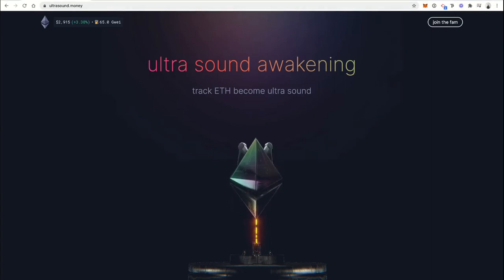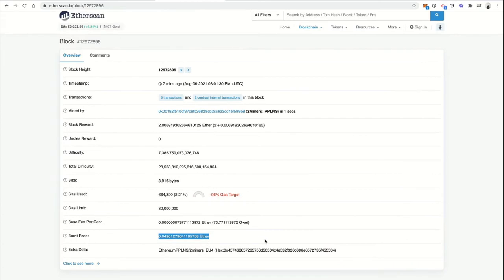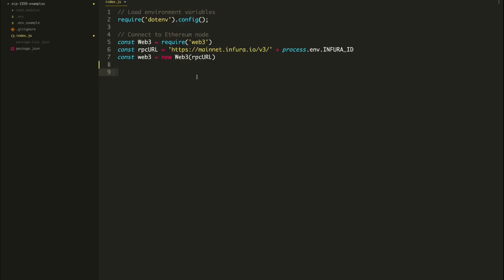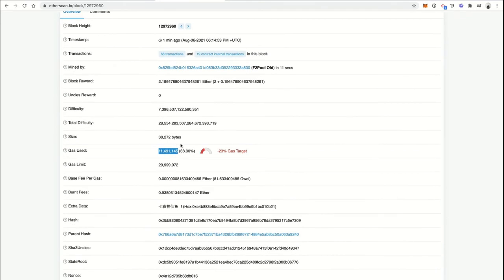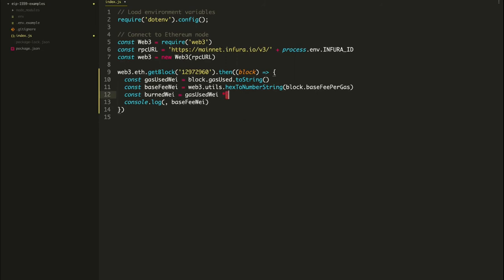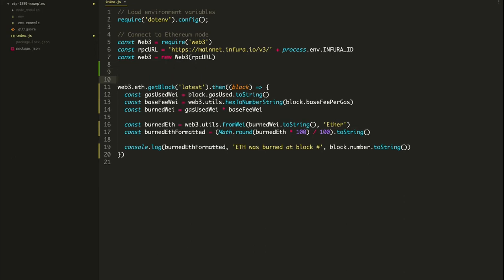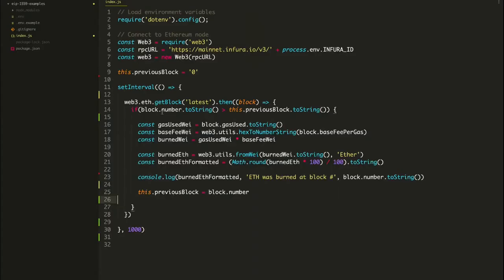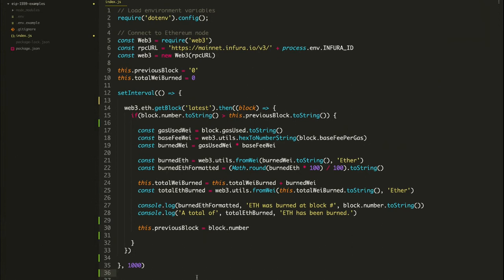Intro 2 EIP 1559 Coding